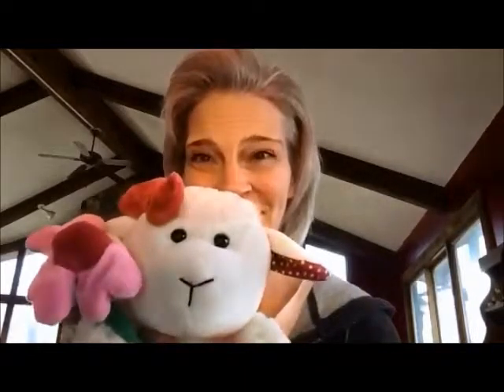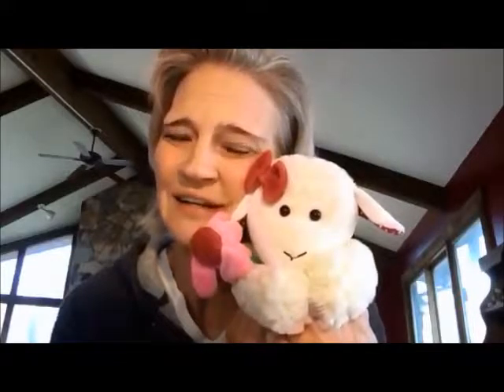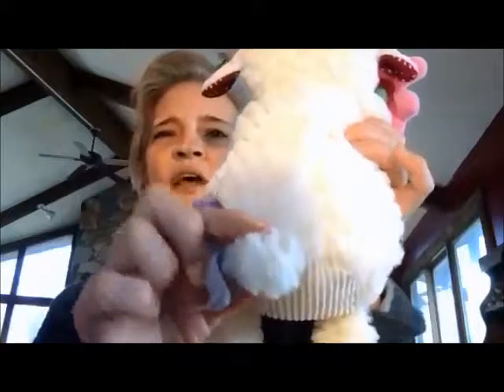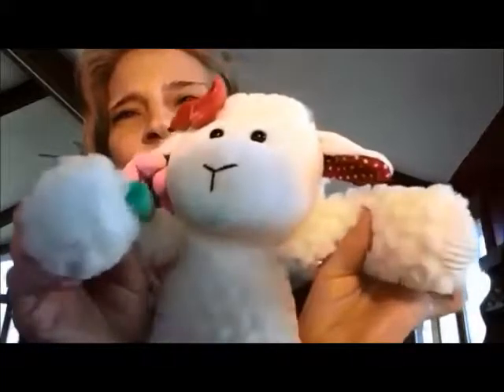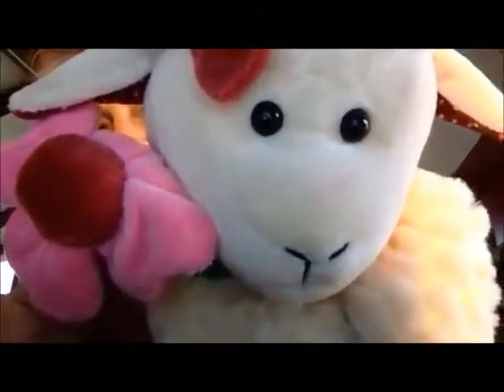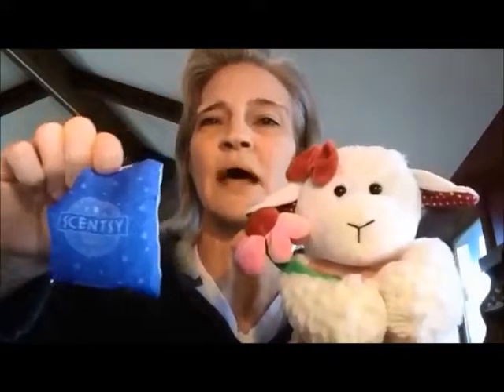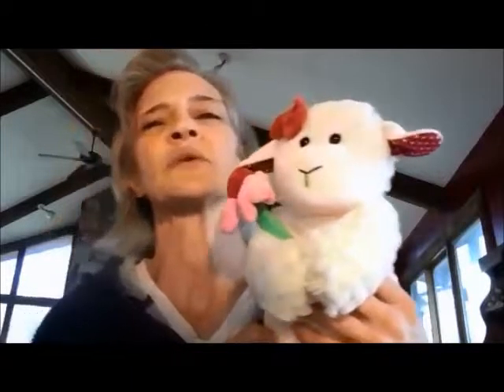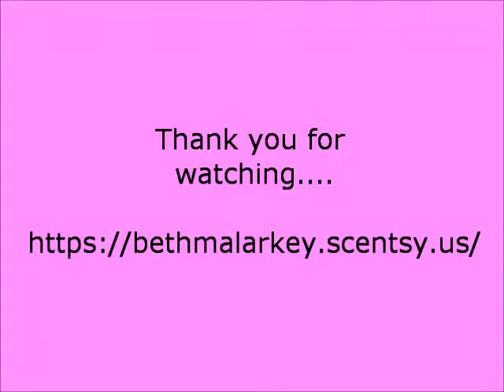Sweetie Pie the Lamb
Just in time for Valentine’s Day, Sweetie Pie the Lamb offers her heart and an adorable pink flower with heart-shaped petals for you and your someone special.
A velvety polka-dot pattern lines her ears, topped with a festive dark pink bow. Magnets help her clasp her hands together to “hold” her cherished flower.
Sweetie Pie has a lot of love to go around, but don’t make her wait. Sweetie Pie is available only while supplies last.

Every Scentsy Buddy features a zippered pouch to hold your favorite fragrance. Sweetie Pie the Lamb is $30 and comes with a Scent Pak of your choice